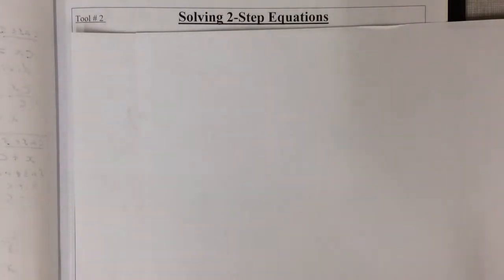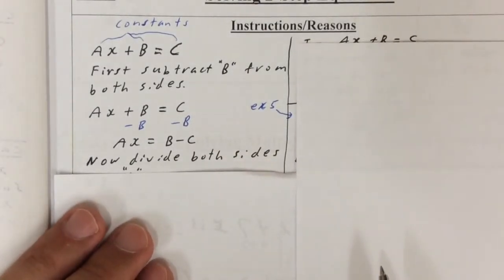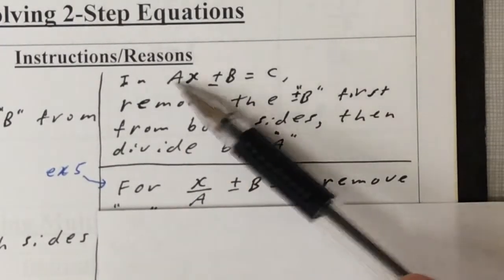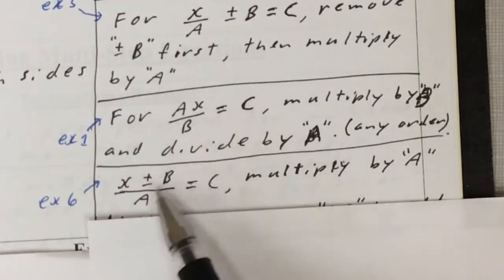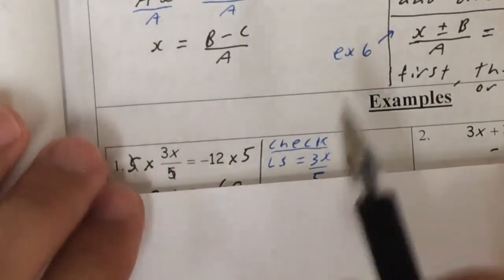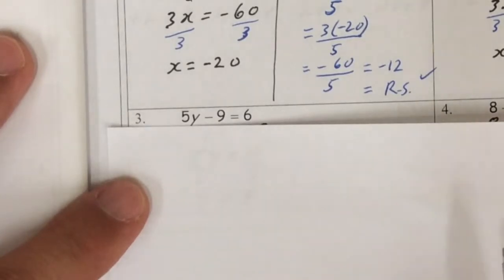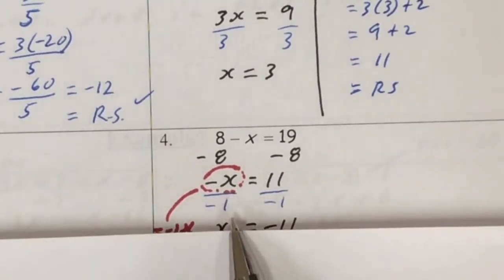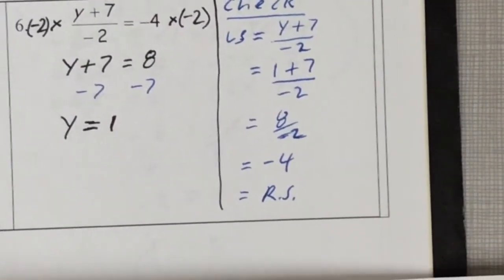Solving Equations (2 step)